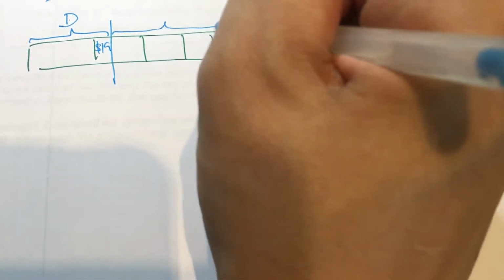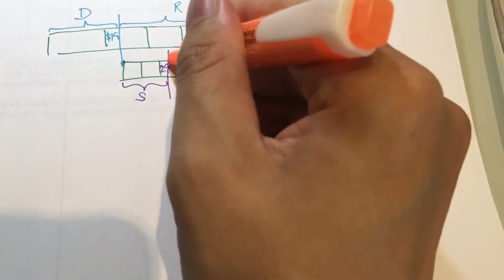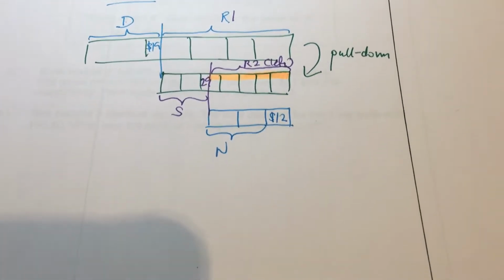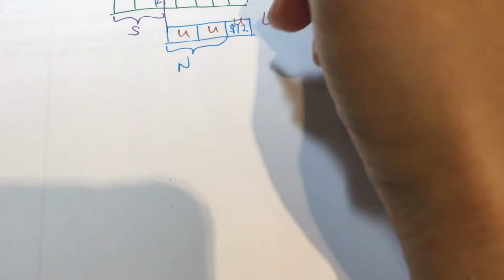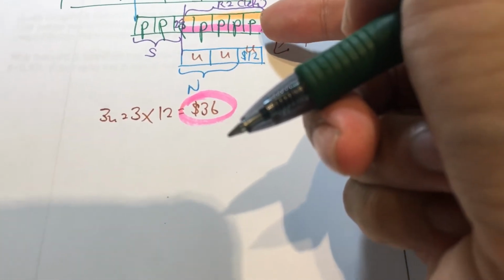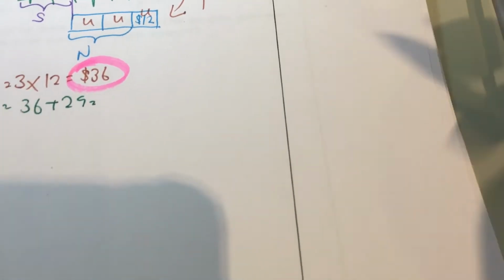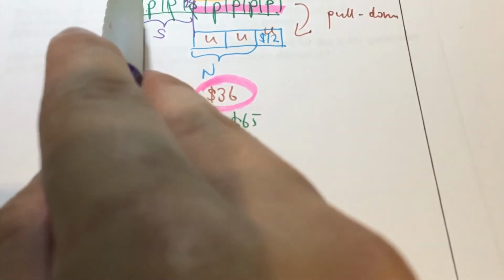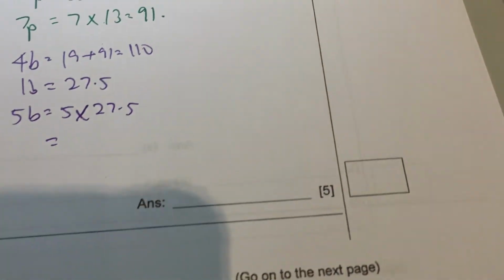Roysth P5 Remainder additional 3 tier CA2 P2 Q16 2016